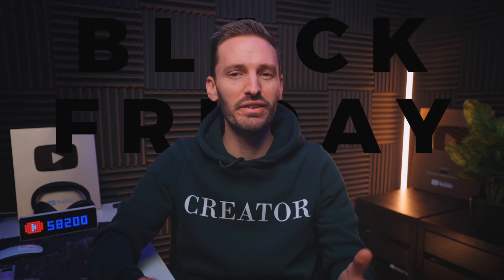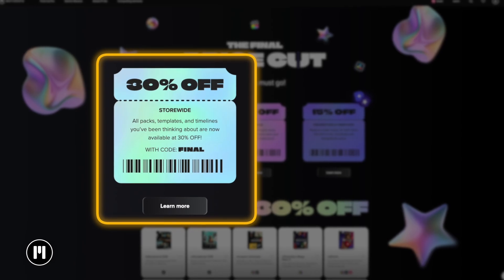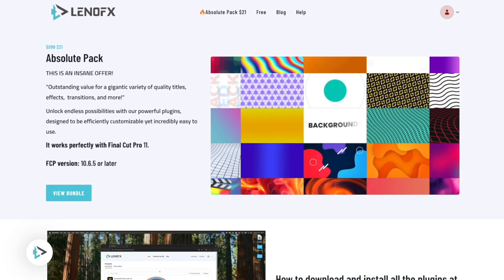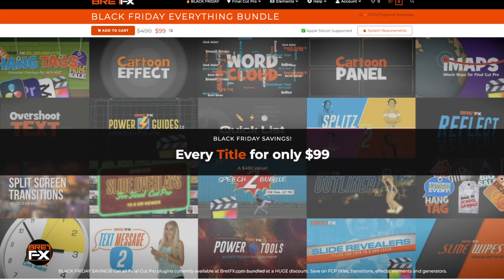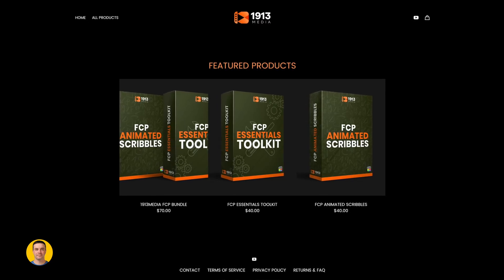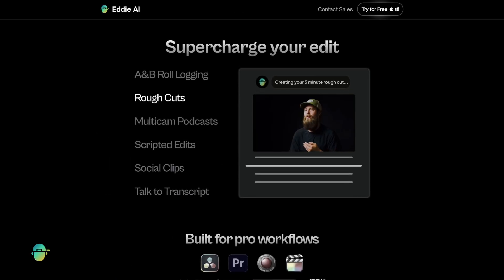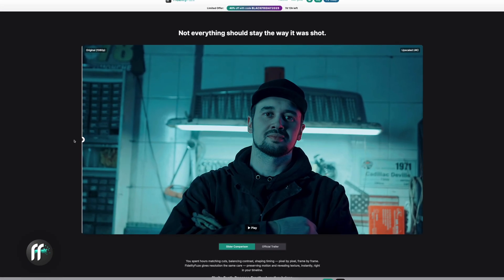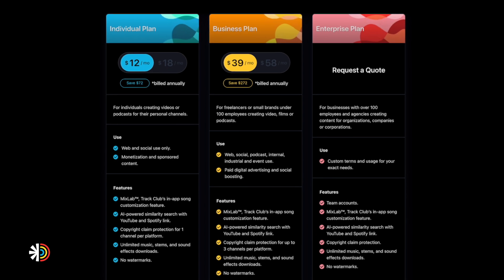The BEST Black Friday Deals for Final Cut Pro Editors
📕 CHAPTERS
00:00 - The BEST Black Friday Deals for Final Cut Pro Editors
00:18 - Brad West Deal
00:33 - MotionVFX, FxFactory and LenoFX Deals
01:28 - Color Finale and BretFX Deals
01:51 - Dylan Deals
02:20 - Serge M and Ryan Nangle Deals
02:39 - Emul8, Eddie AI and Timebolt Deals
03:17 - IFMotion and FidelityFuze Deals
03:47 - Music Deals